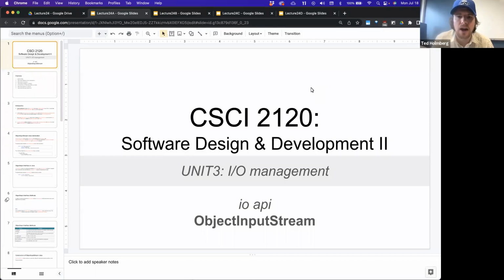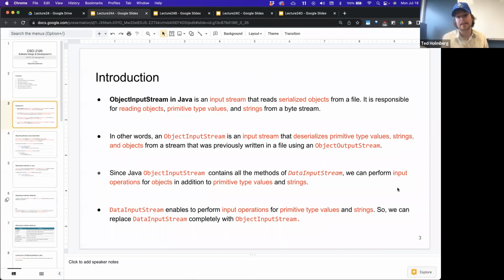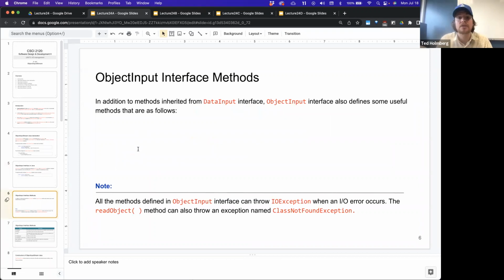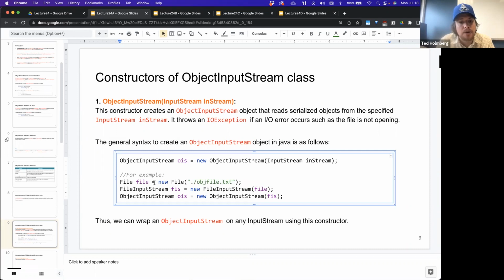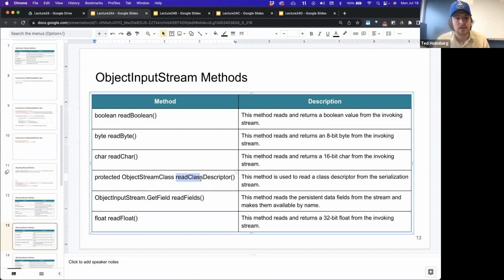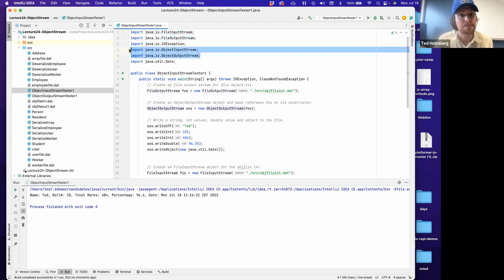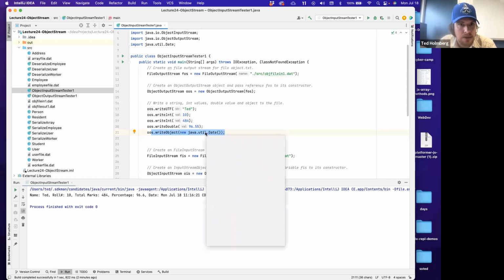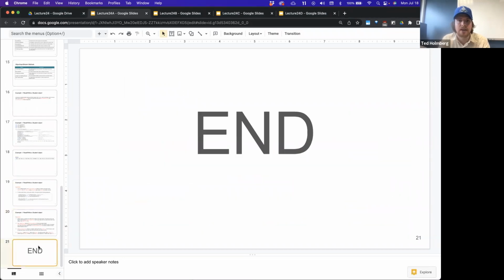CSCI2120 - Lecture 24A Unit3-IO - ObjectInputStream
Lecture 24A.  ObjectInputStream

Overview:
1. Introduction
2. ObjectInputStream class declaration
3. ObjectInput interface
4. ObjectInput interface methods
5. ObjectInputStream constructors
6. ObjectInputStream methods
7. ObjectInputStream examples